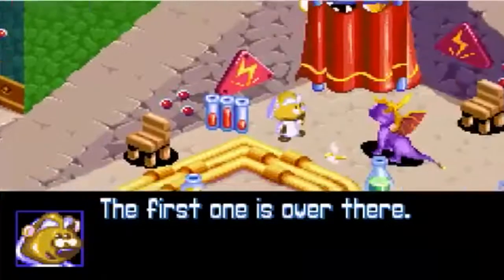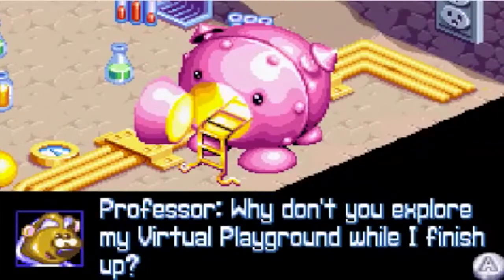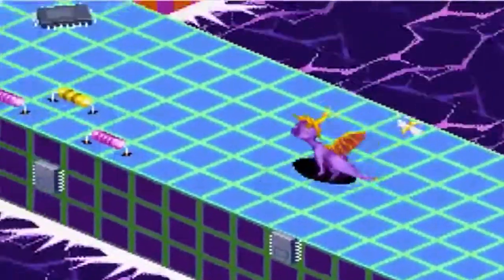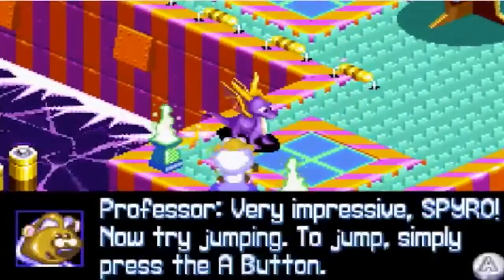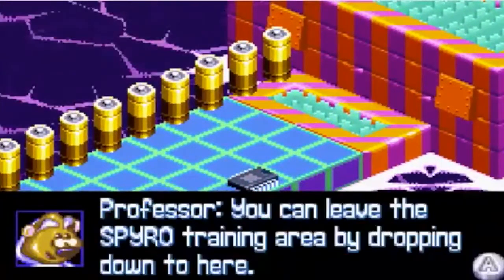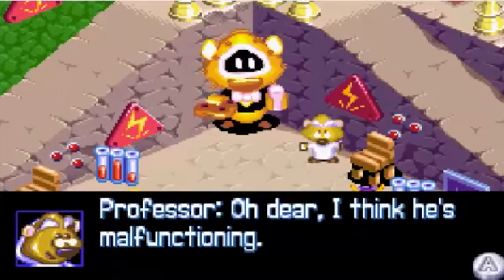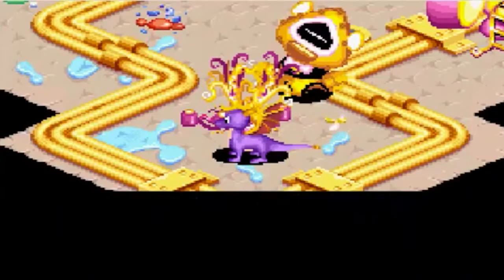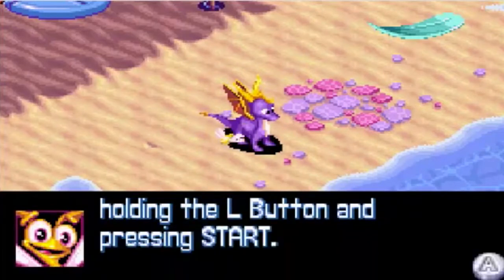Spyro Adventure - Part 1: Ripto, Take a Vacation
Welcome to the first episode of a new LP, Spyro Adventure! We begin in the Professor's lab before an unfortunate event occurs.